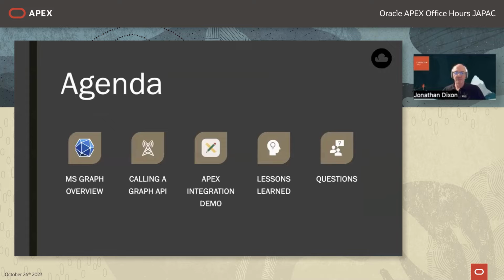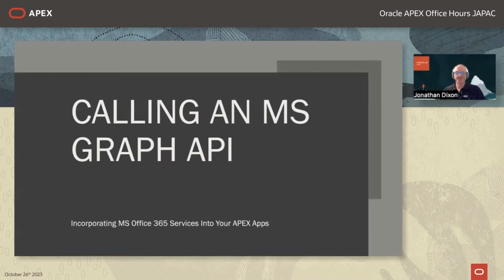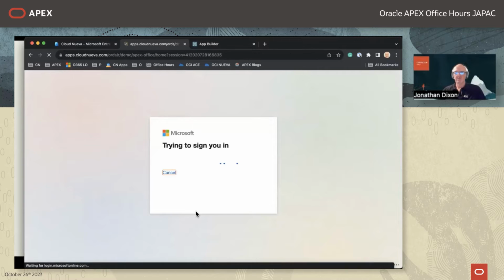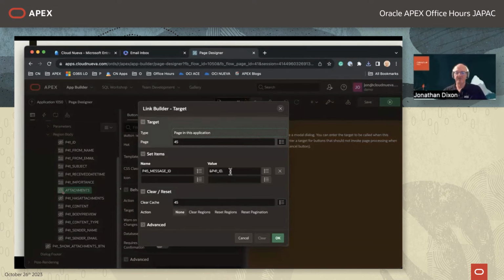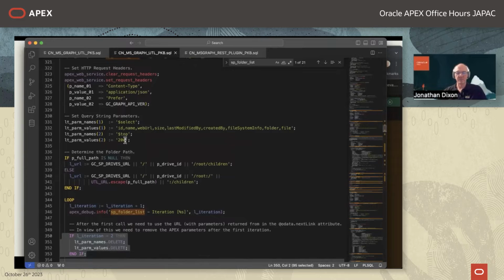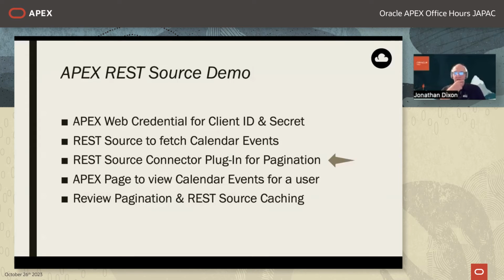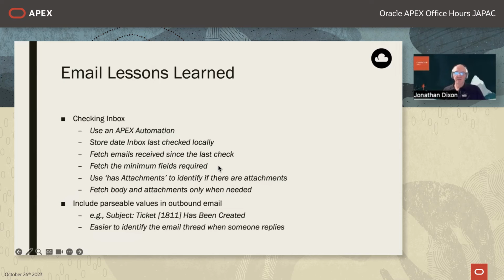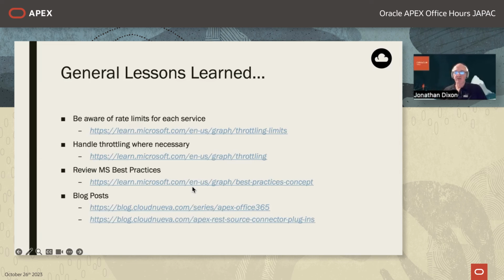Incorporating MS Office 365 services into Oracle APEX apps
Enabling users to interact seamlessly with Office 365 services from your APEX applications is becoming increasingly important. Imagine if your users could manage their Office 365 calendar from APEX OR upload and download files to/from SharePoint directly from your APEX Applications. What if your APEX Application could automatically perform actions on emails sent to an Office 365 Email Inbox? Integrating with Office 365 Services is possible using MS Graph APIs, APEX REST Data Sources, and PL/SQL. Attending this session will teach you how to leverage these tools to incorporate MS Office 365 services into their APEX Apps. You will also see a live demo to give you inspiration for your MS Office 365 and APEX projects.